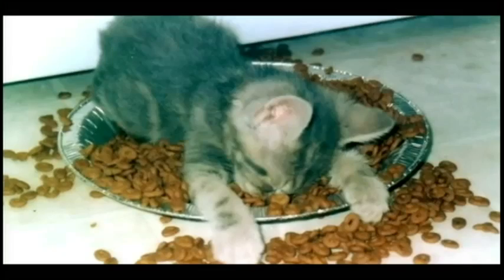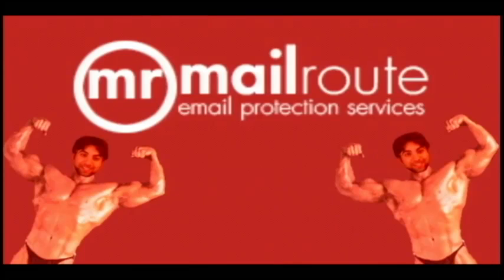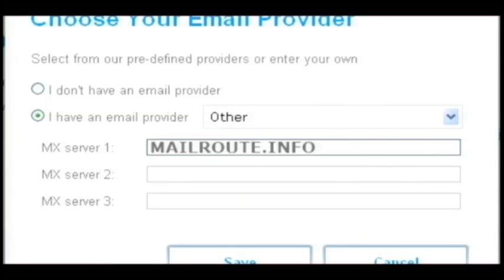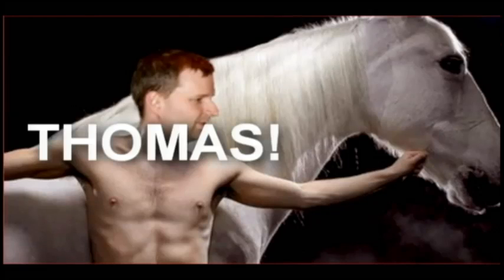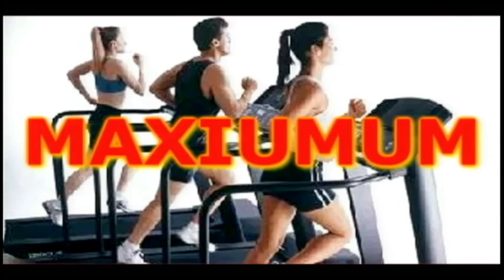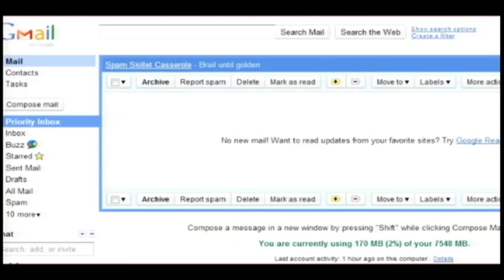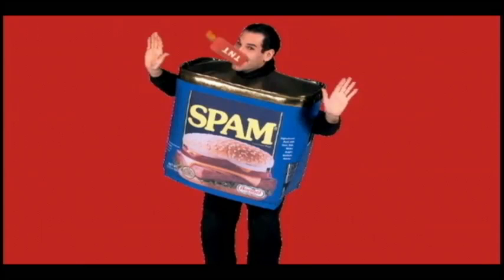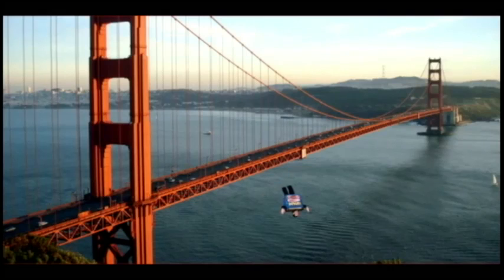Tech News Today 173: BONUS - All About Beer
Pre and post show discussion tends to center around beer. You can blame guest Stephen Johnson of the New Brew Thursday podcast